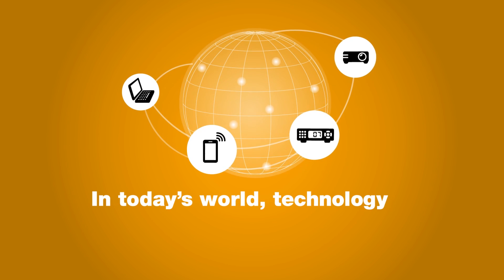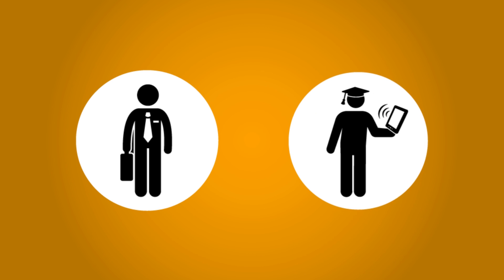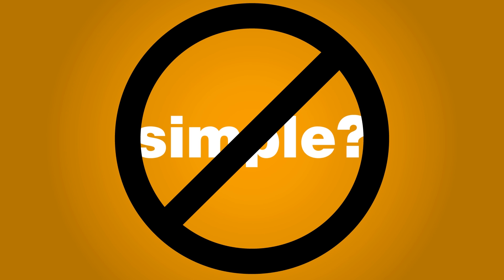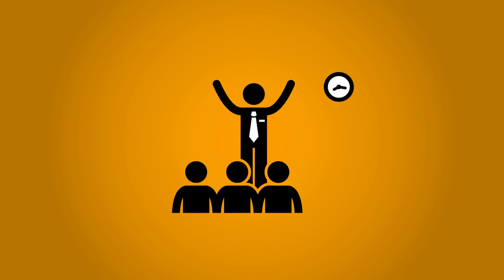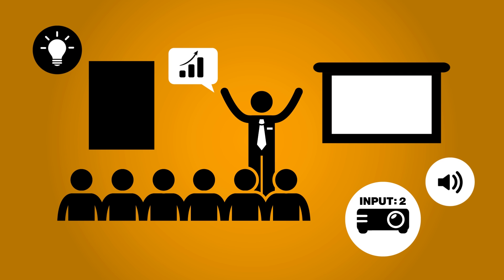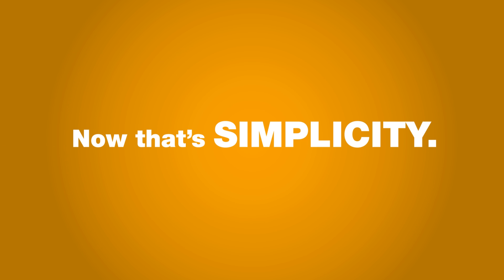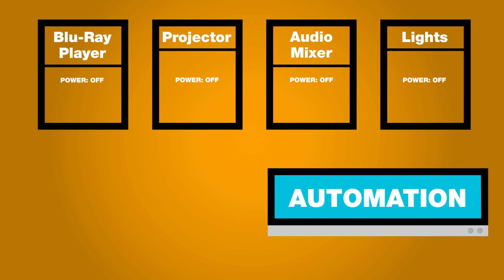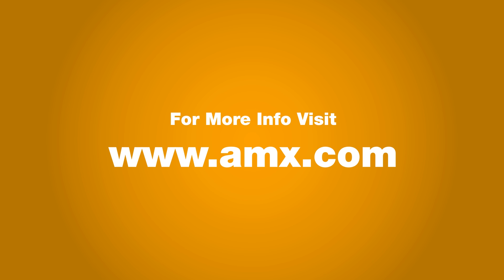What is Automation?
In today's world, technology is everywhere. Discover how you can move beyond control to network-managed automation in this helpful infographic video.